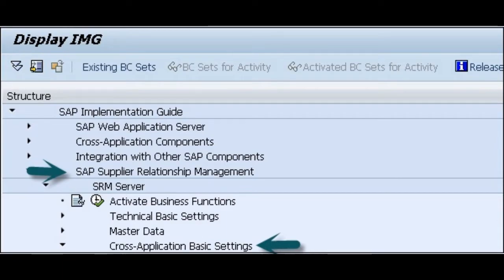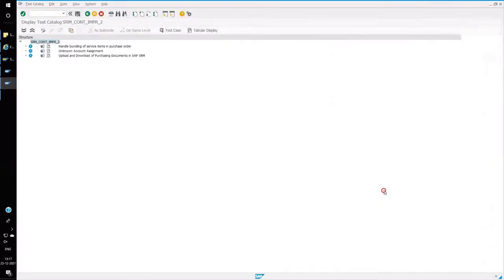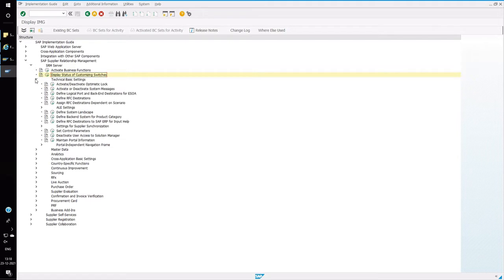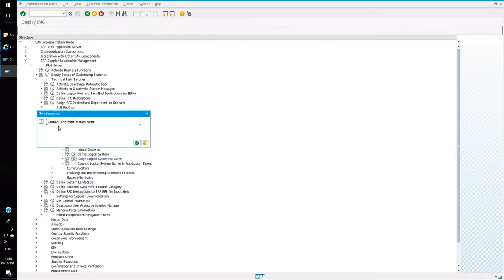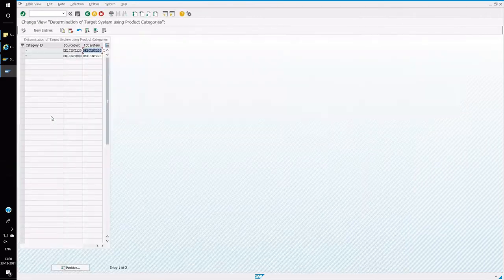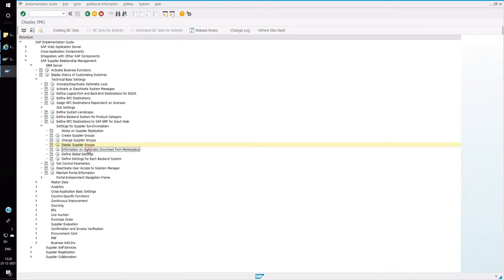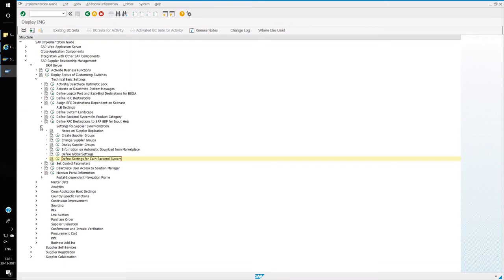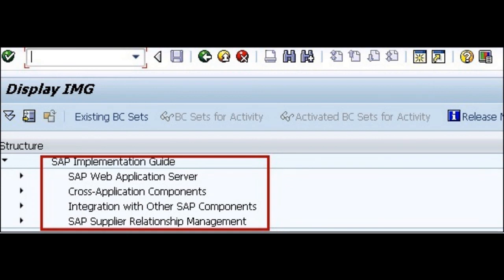SAP SRM Part 2 Technical Setting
This video guide series is the central starting point for the technical implementation of SAP SRM. You can find cross scenario implementation information as well as scenario-specific information in this video guide.

With this series of video guides you to get an overview of SAP SRM, its software units, and its scenarios from a technical
perspective. This video guide is a planning tool that helps you to design your system landscape.